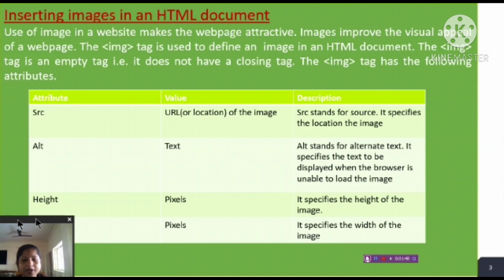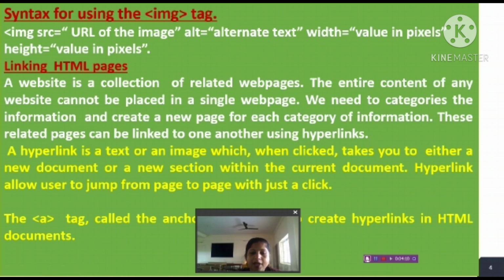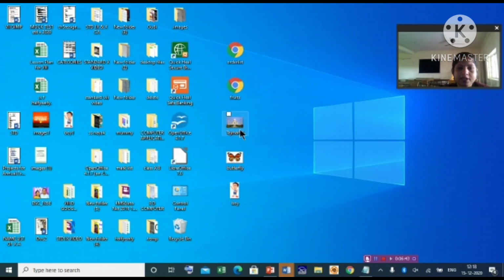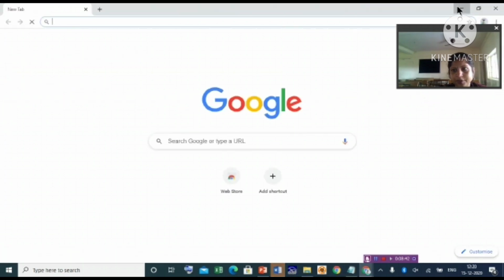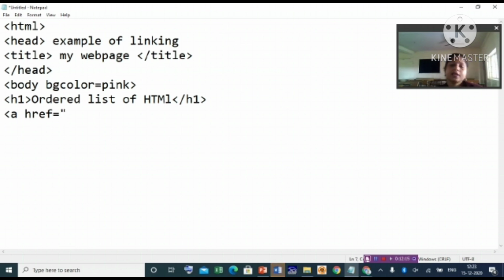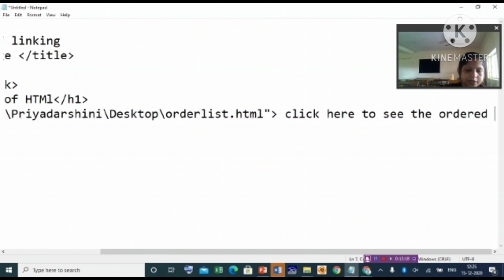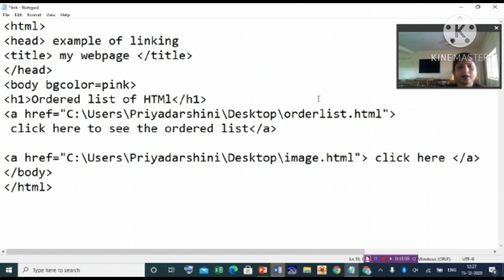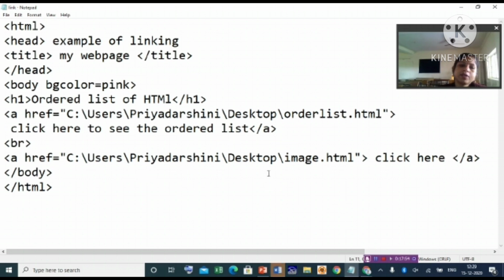Advanced HTML-5 (Video-5)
Inserting Images and Links